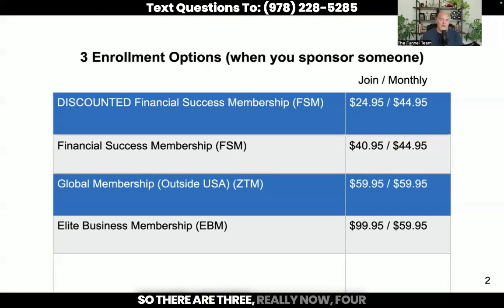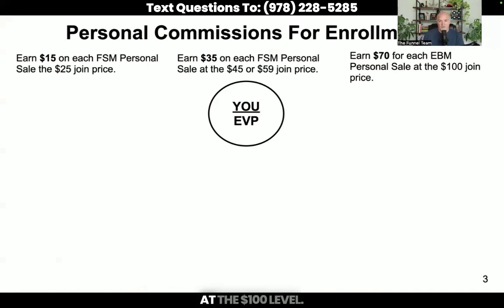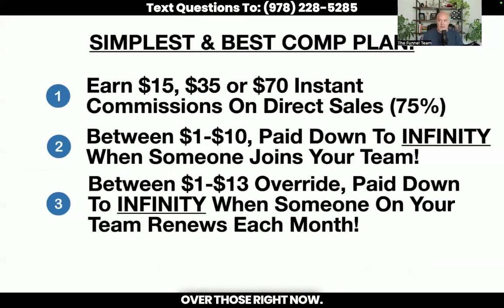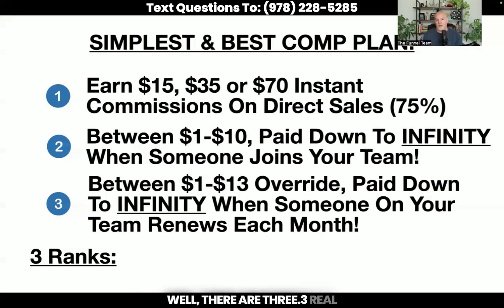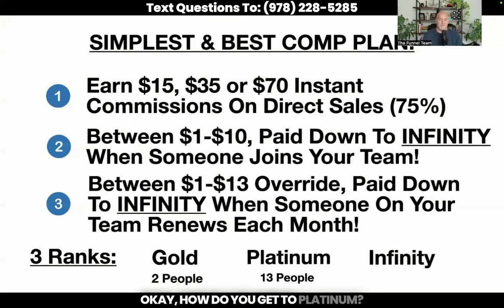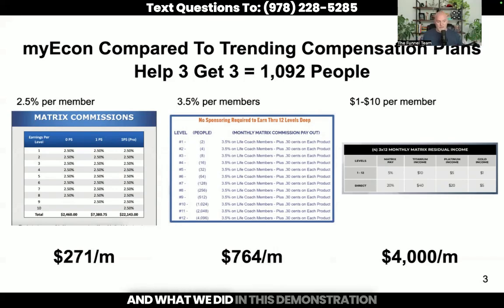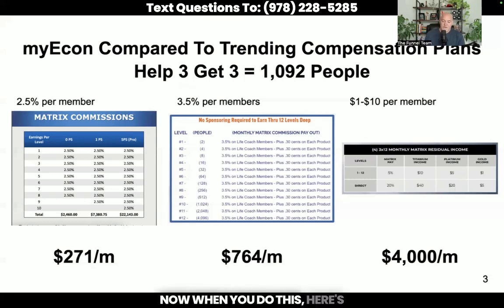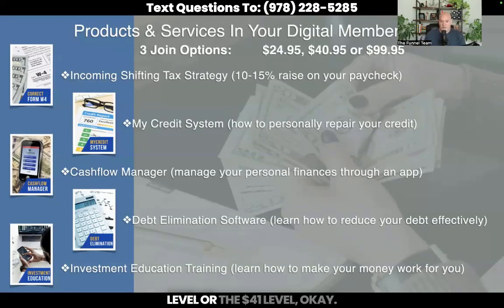myEcon UPDATED Business Review for Spring 2025